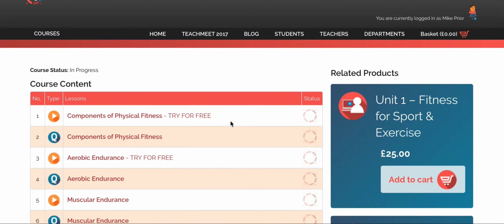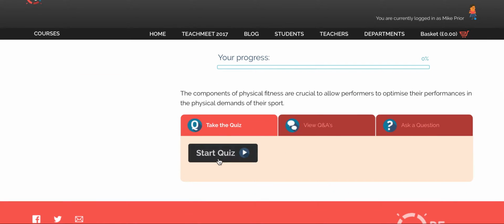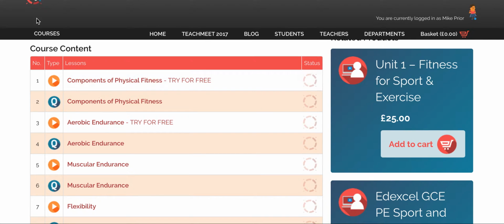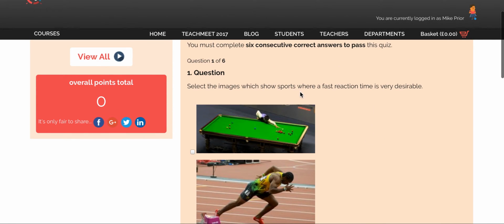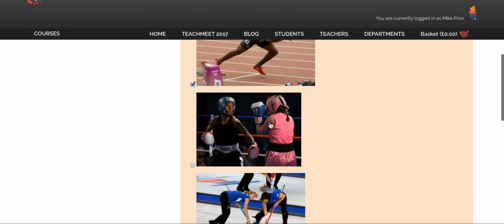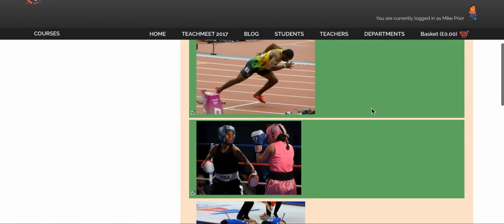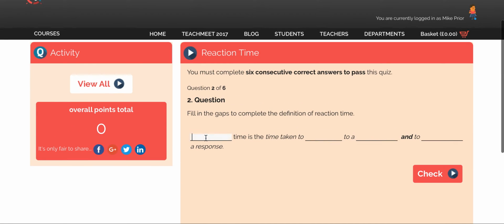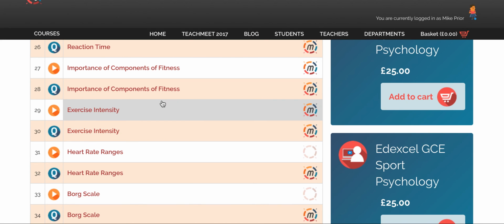BRAND NEW! BTEC Level 2 Unit 1 launch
New BTEC Level 2 unit 1 course launch on mypeexam.org